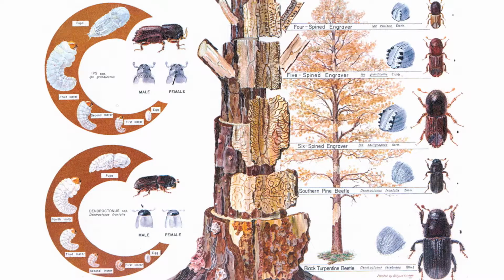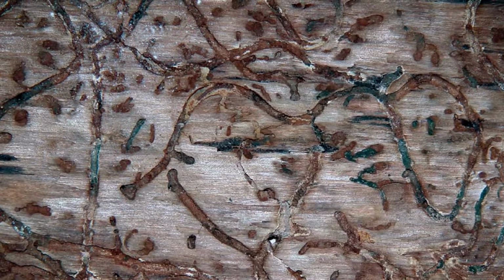Protecting Forests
Protecting Forests accompanies module 7 in the Forest Worker Training.